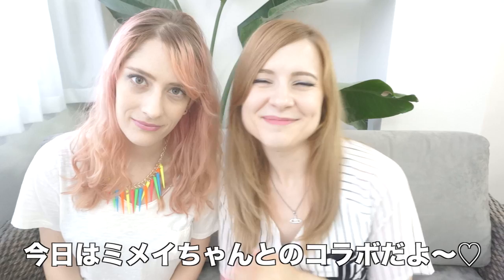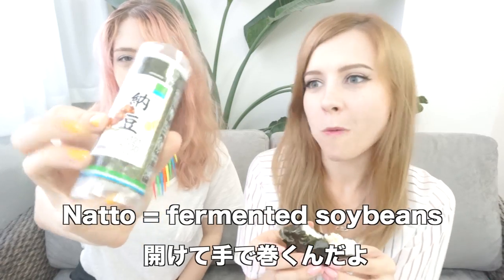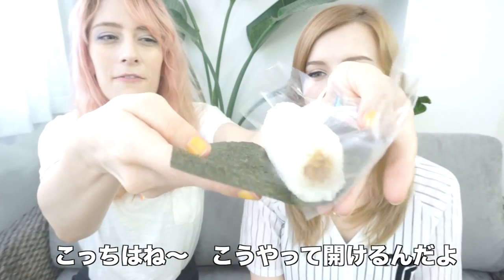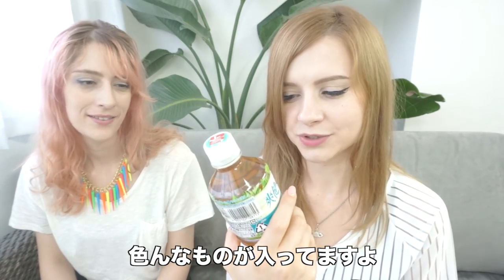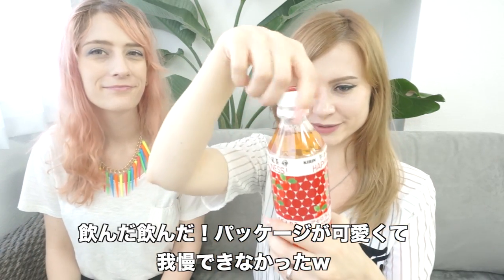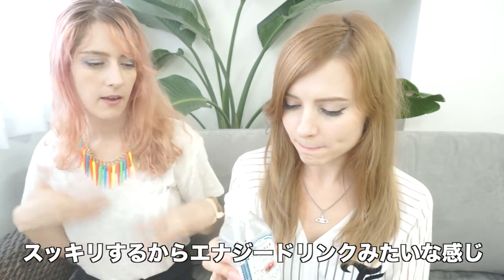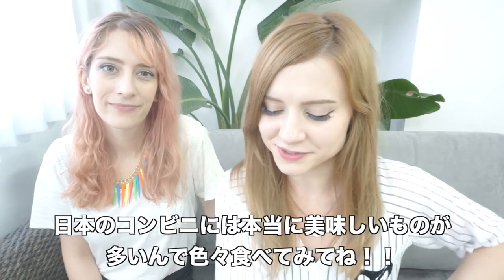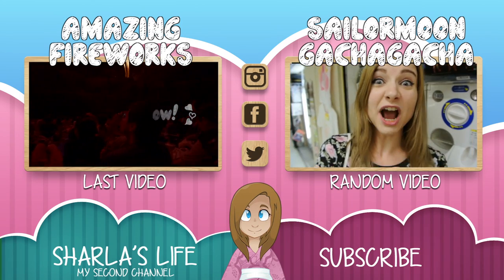Japanese Convenience Store FAVES!! コンビニに行くと必ず買う物♡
Some of our Japanese convenience store (conbini) favourites, including vegetarian suggestions!! Convenience stores are a great place to grab food in Japan, but the options can be intimidating until you've tried them. Here are some tasty convenience store snacks you can try.